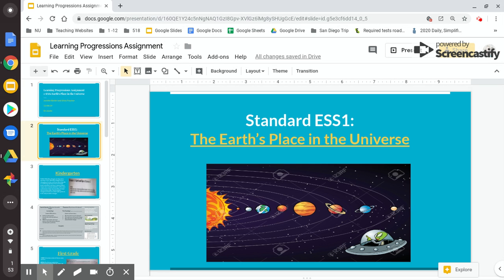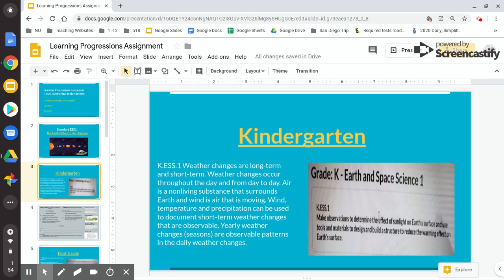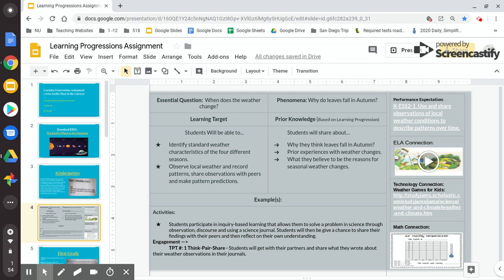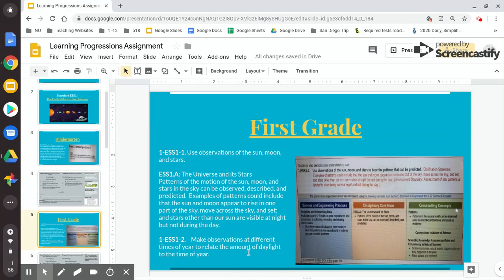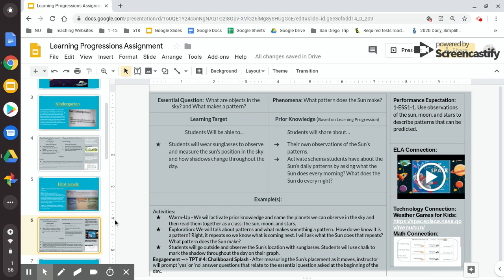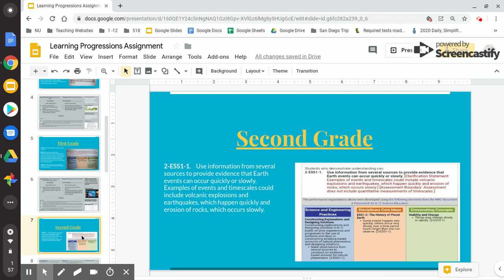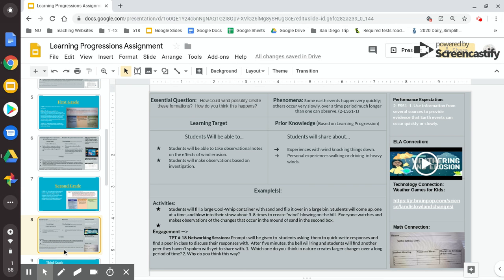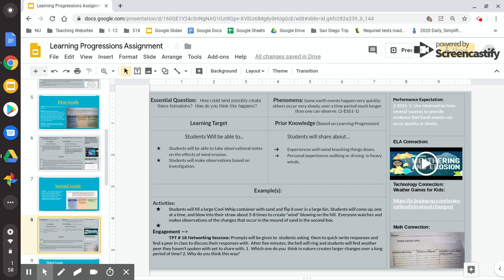Learning Progression Science Standard ESS1